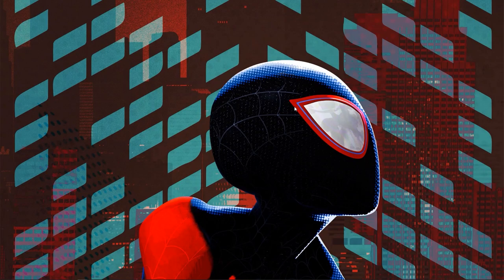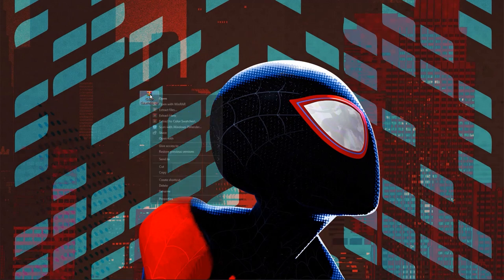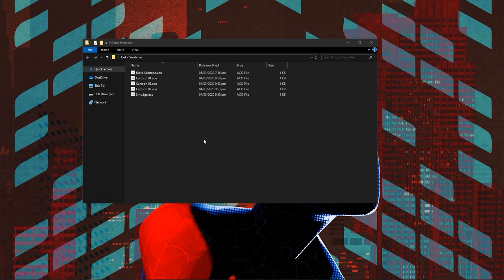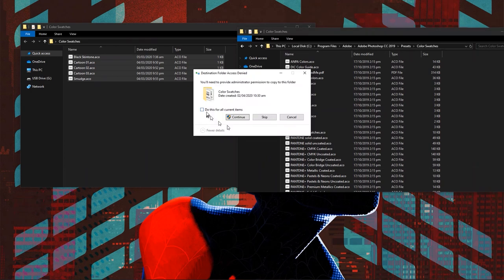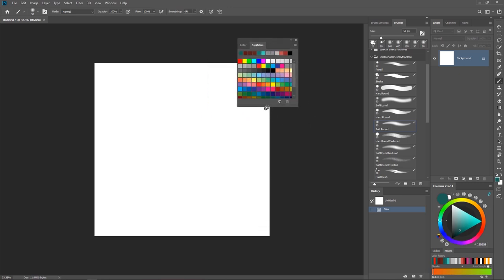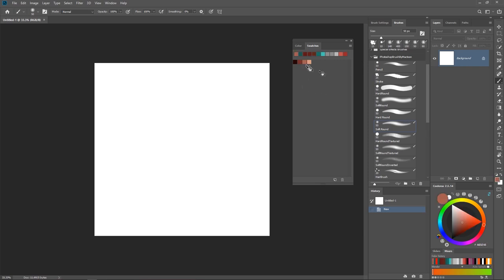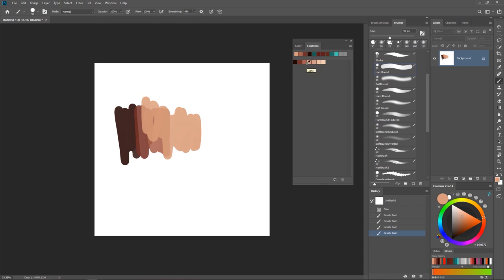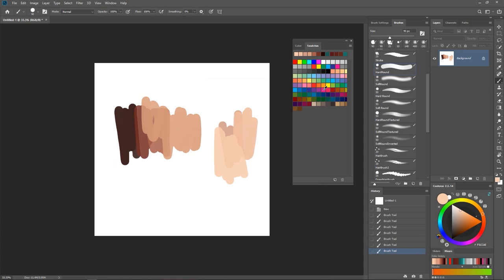My Skin Tone Preset In Photoshop